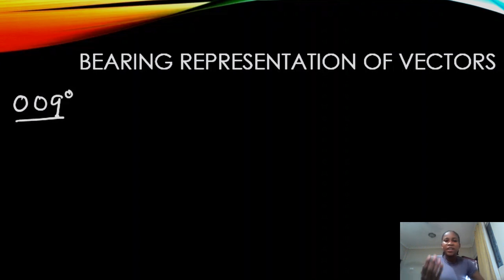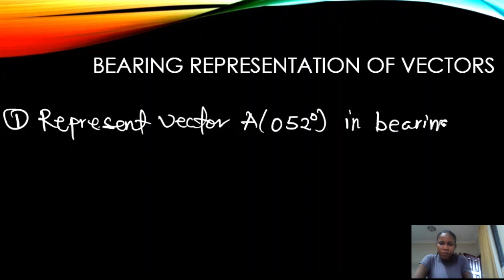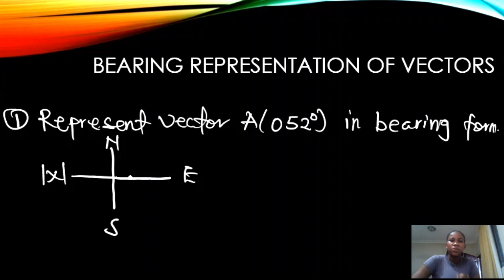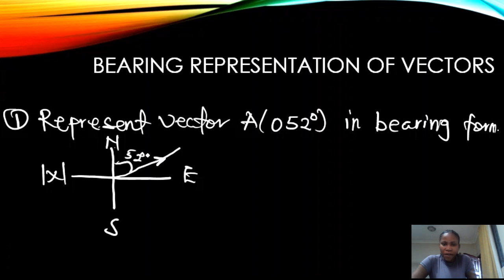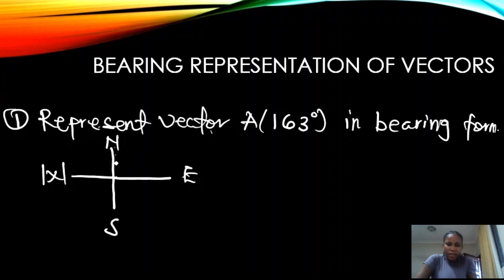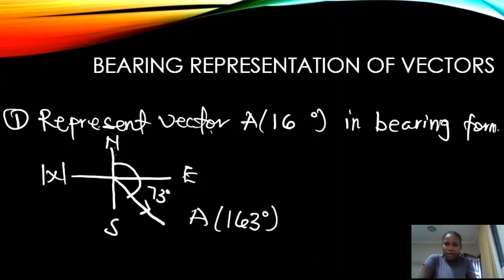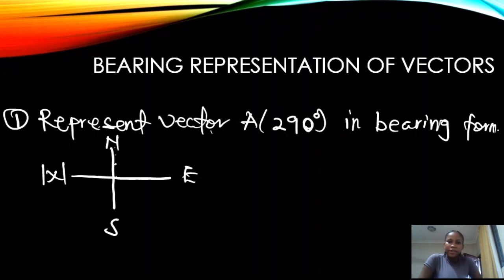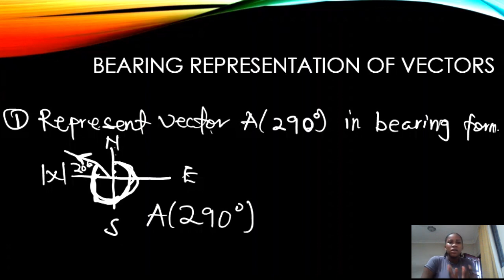Bearing Representation of Vectors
"Explore the Bearing Representation of Vectors in this video, where we explain how vectors can be represented using bearings—angles measured from the north in a clockwise direction. Understand how bearing helps in defining both magnitude and direction in real-world navigation and vector applications!"

Timecodes
0:00- Intro
0:10- A revision of what bearing is
1:15- How vectors are represented on a bearing form
1:20- Example 1
3:20-Example 2
7:20-Example 3
10:00- Thanks for watching this video.